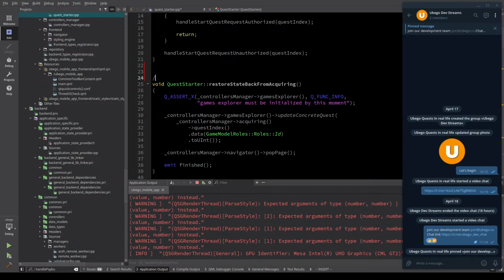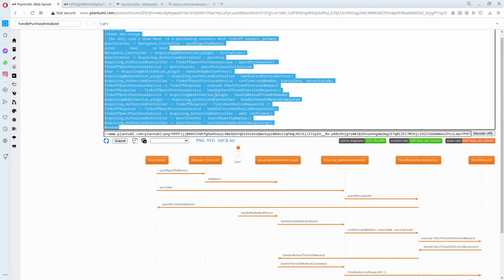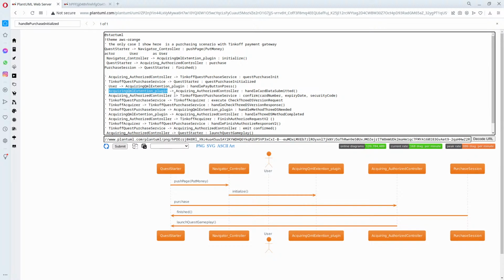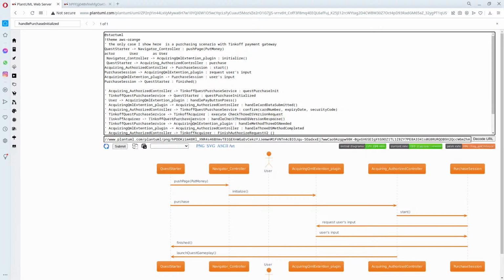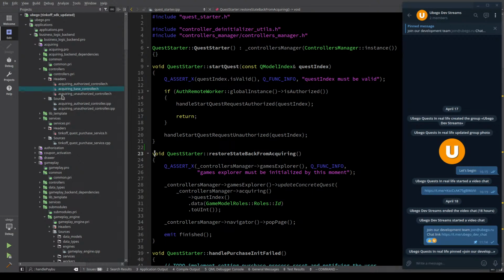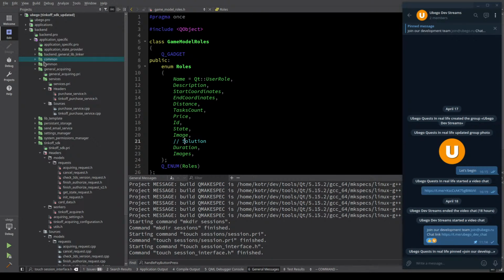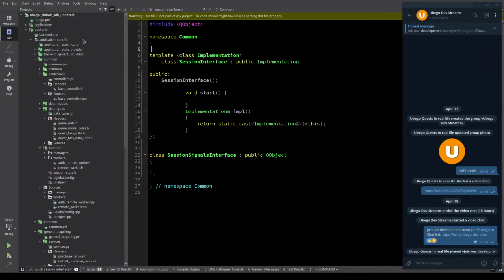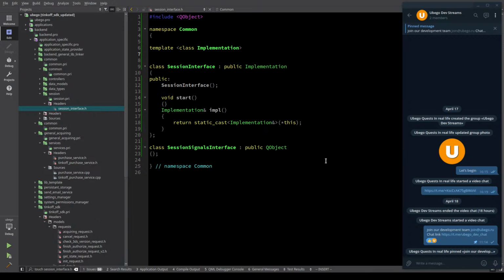Ubego mobile app C++/Qt programming - Мобильное приложение Ubego C++ / Qt - ubego.ru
Developing Ubego mobile app.